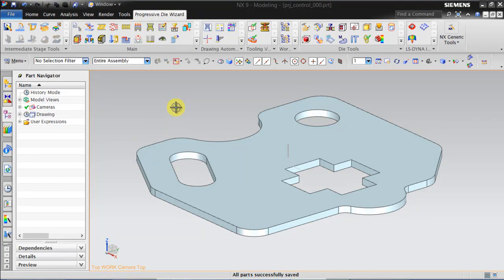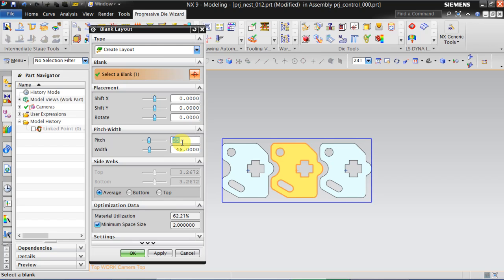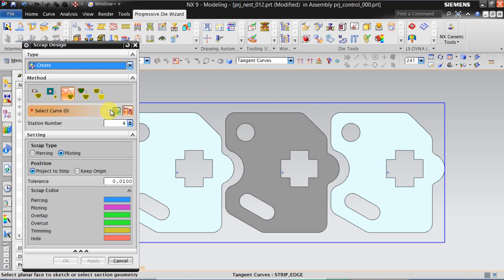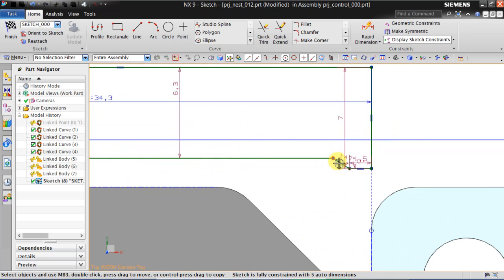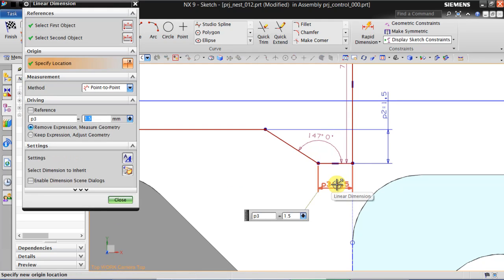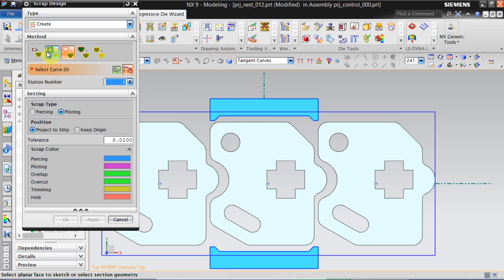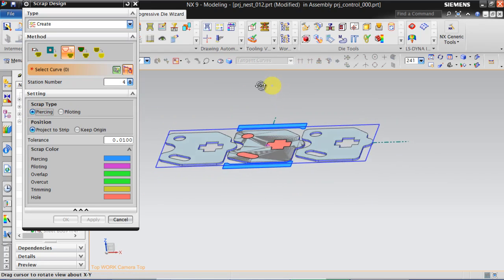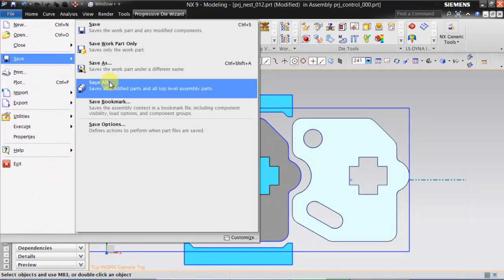NX10 Progressive Die Design,steel stamping set,press tool design-Video Tutorials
Progressive Die Design in UG-NX-9/10

Introduction

Prerequisites
Using these tutorials
Training files

Design Environment
Data Flow
Design Trees
Work flow

Direct Unfolding
Bend operation
Universal Uniform
Projects
Simple
Semi Complex
Complex
Die Design

Initialise Project
Blank Generator
Blank layout
Scrap design
Strip layout
Examples
Simple
Semi Complex
Complex
Force calculations
Insert design
Relief design
Pocket design
BOM Creation
Drawing Creation

Assembly drawing
Part drawings
Hole table
Auto dimensioning
Hole manufacturing note
Tooling Validation

Interference check
Workflow Management

Changeover
Concurrent design

Simple
Semi Complex
Complex